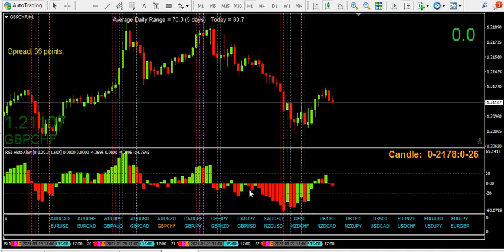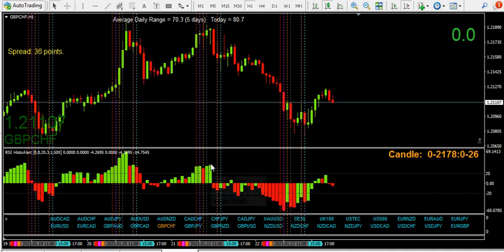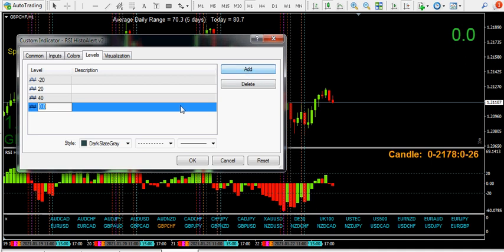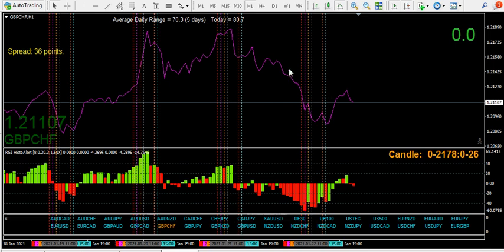The three RsiHisto entry triggers we currently use explained